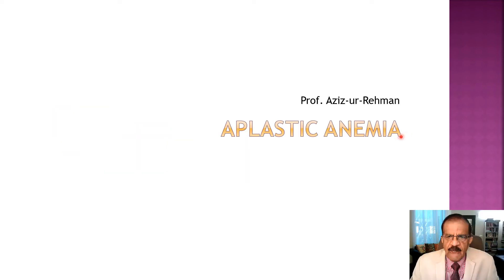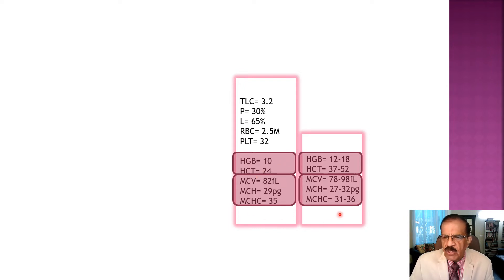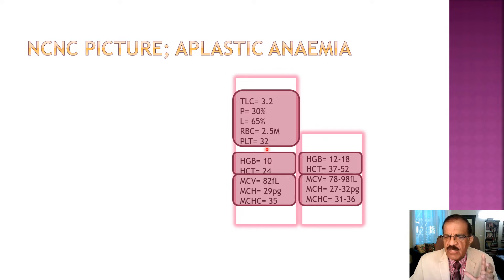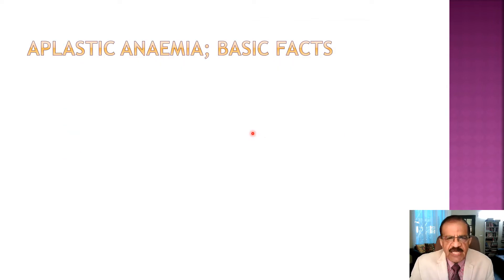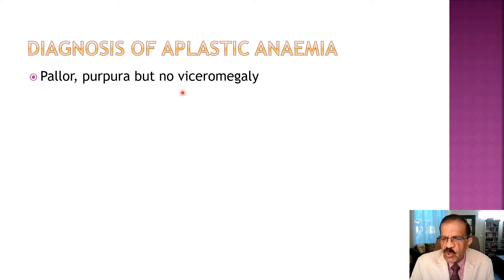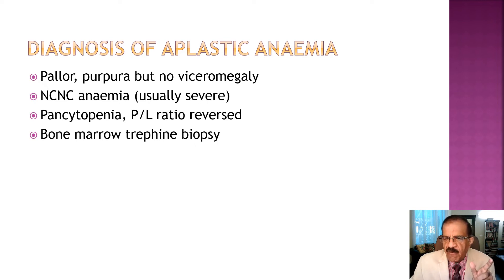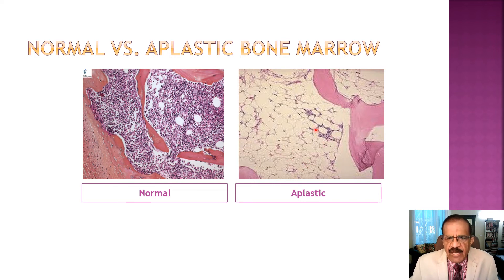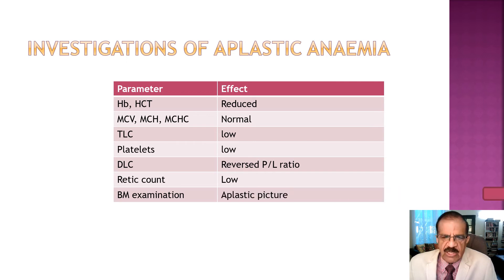Anaemia Part 8: Aplastic Anaemia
Aplastic anaemia is a dreadful condition, mostly due to presumed autoimmune etiology. It is characterized by normochromic normocytic picture, severe anaemia and pancytopenia.